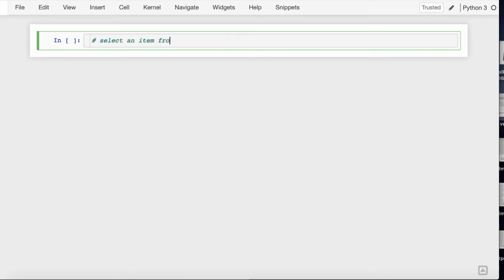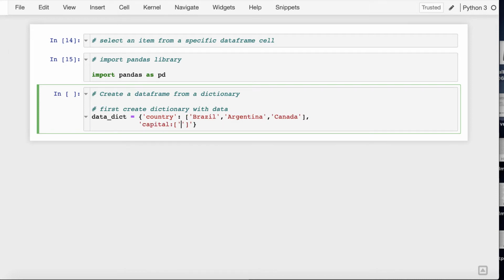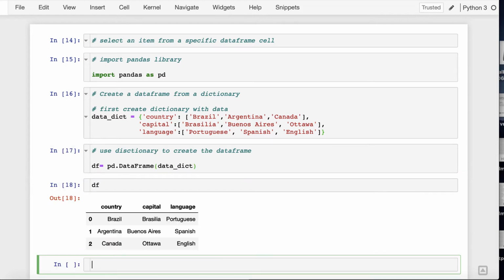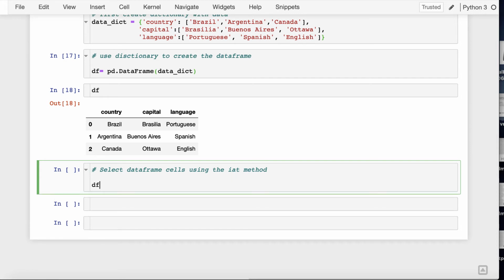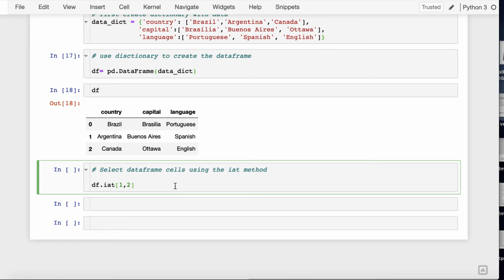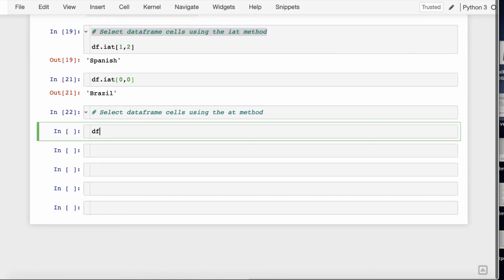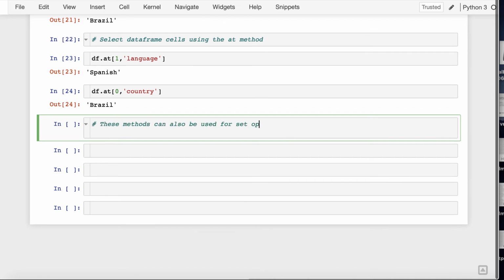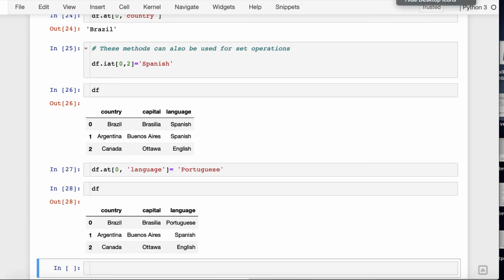How to Select a item in a cell in a Pandas Dataframe? - Python Recipes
This video provide a quick tutorial on how to directly access or set an item in a Pandas Dataframe in Python.

How do i select an item in a cell in a pandas data frame?

In this video we will learn how to select an item in a cell in a pandas data frame before.

# Create a dataframe from a dictionary
# first create dictionary with data
data_dict = {'country': ['Brazil','Argentina','Canada'],
            'capital':['Brasilia','Buenos Aires', 'Ottawa'],
            'language':['Portuguese', 'Spanish', 'English']}

# use disctionary to create the dataframe
df= pd.DataFrame(data_dict)
df

# Select dataframe cells using the iat method
df.iat[1,2]

df.iat[0,0]

# Select dataframe cells using the at method
df.at[1,'language']
df.at[0,'country']

# These methods can also be used for set operations
df.iat[0,2]='Spanish'
df

df.at[0, 'language']= 'Portuguese'
df